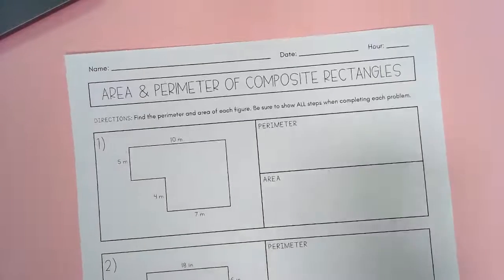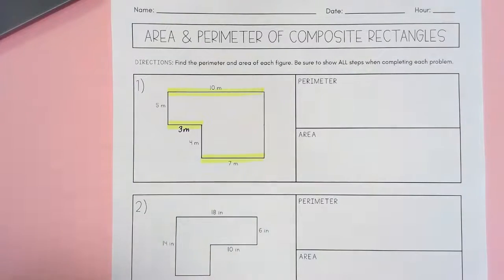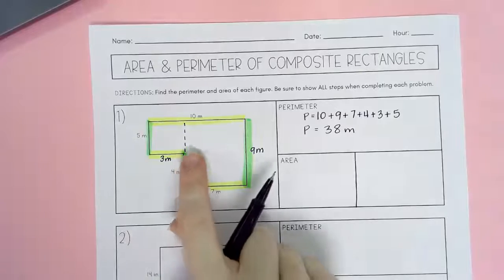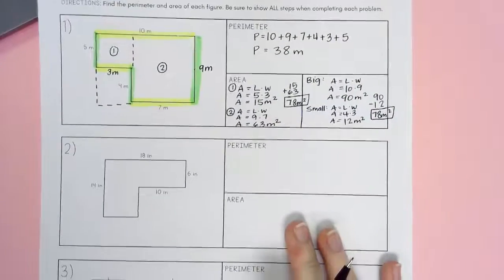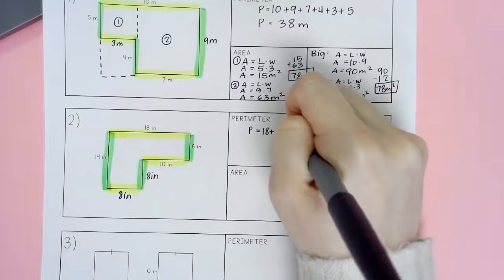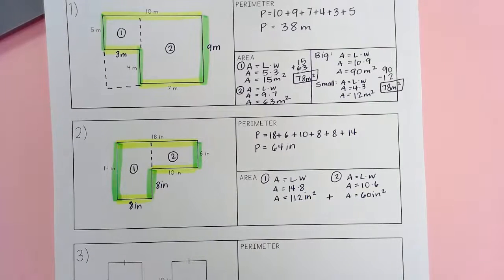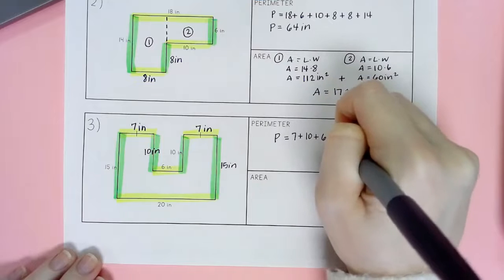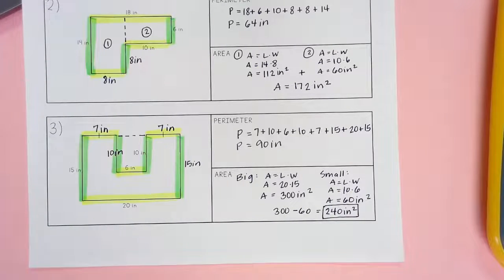Area & Perimeter of Composite Rectangles